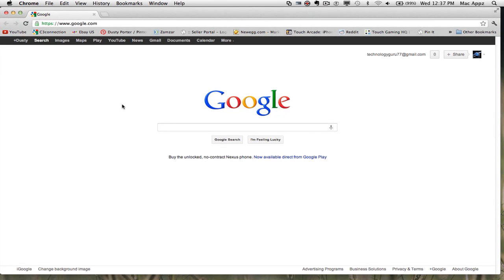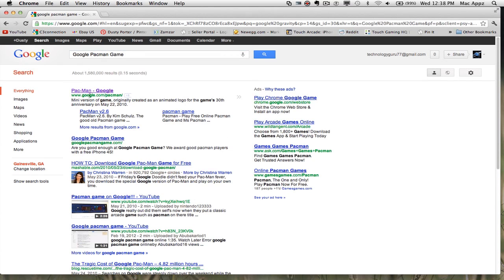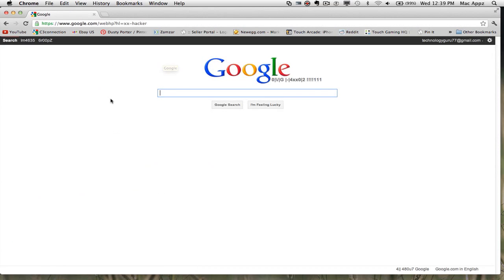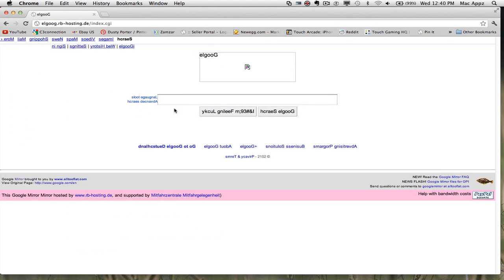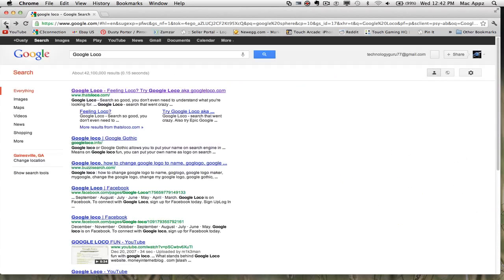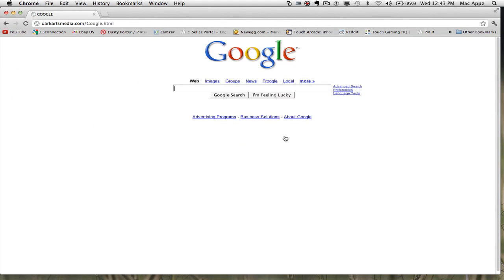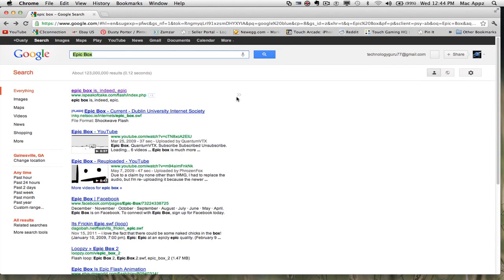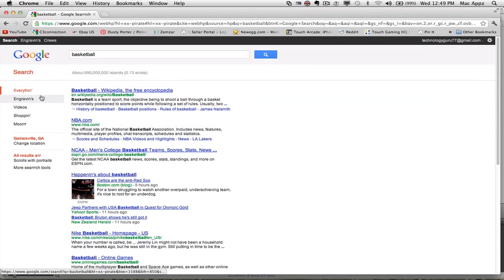The Best Google Search Tricks, Hacks and Easter Eggs (Updated 2012)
In this video I show you some of the neat Google Tricks, Hacks, and Easter Eggs. Google is amazing at adding neat little hidden items that will make you laugh.

If you know of any that I have missed please put them in the comment box below.

dmporter74